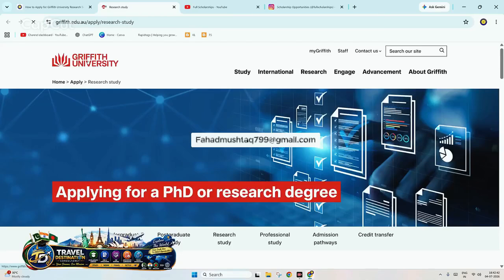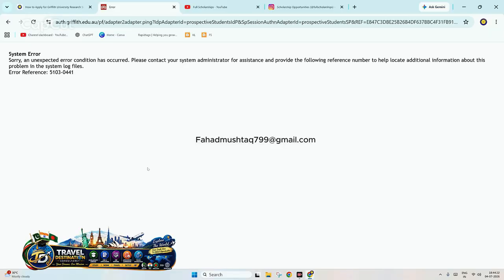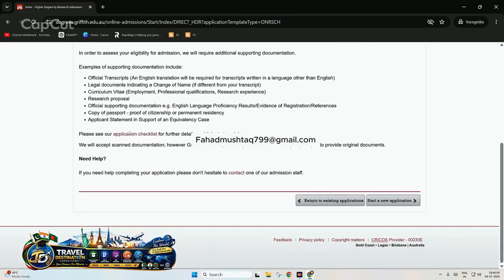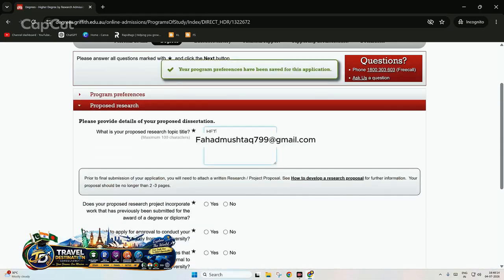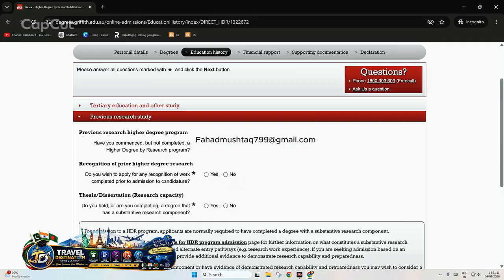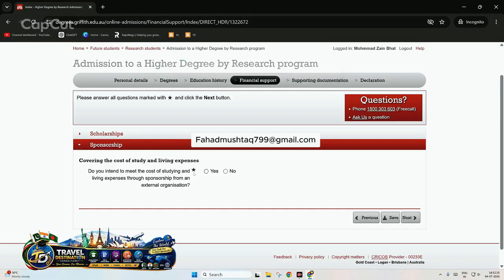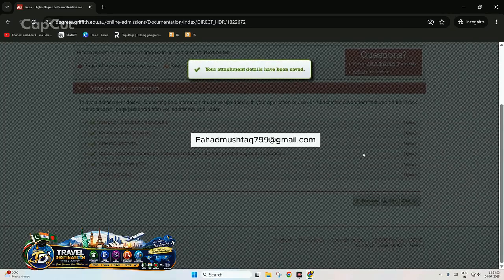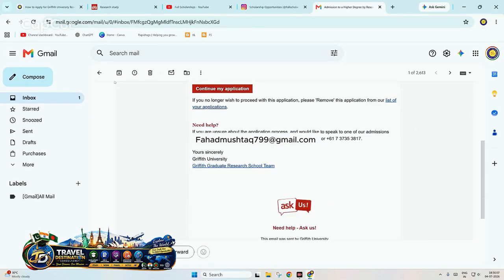How to Apply for Griffith University Research Scholarships 2027 Fully Funded Masters & PhD Australia